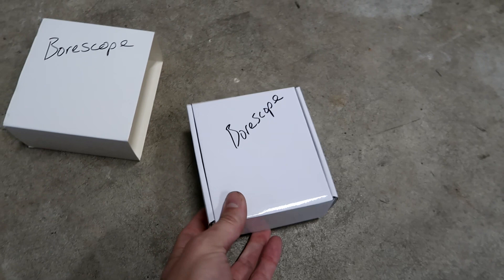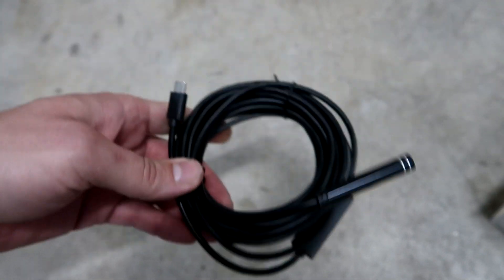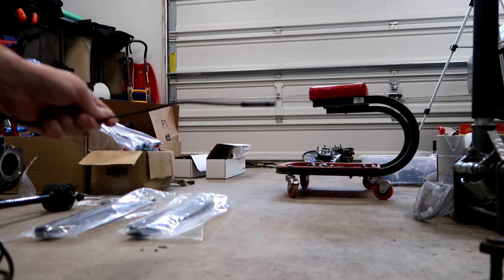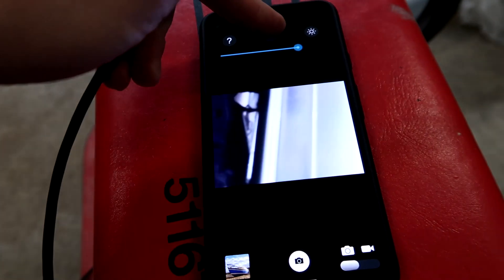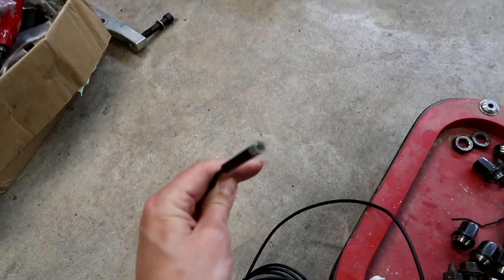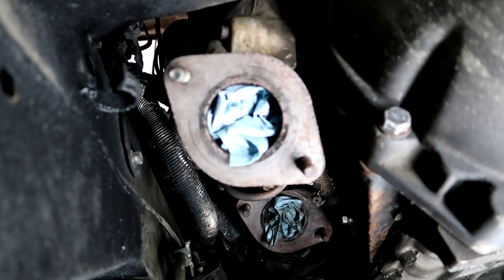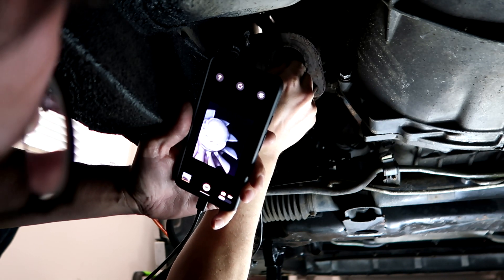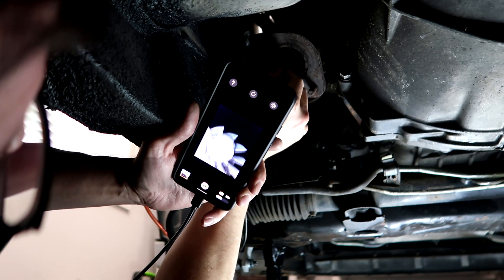OTG Endoscope that plugs in to your Android phone - Works Great!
I wanted to check the condition of the turbos in my R32 GTR and rather than pulling them out of the car which is a TON of work.  I bought a cheap borescope/endoscope that works with USB C capable phones or on a PC.

It has a very bright, adjustable LED light and  you pair it with any basic Android app from the google play store and it works fantastic!

Other camera option

Android Endoscope app I used was called "OTG Endoscope"